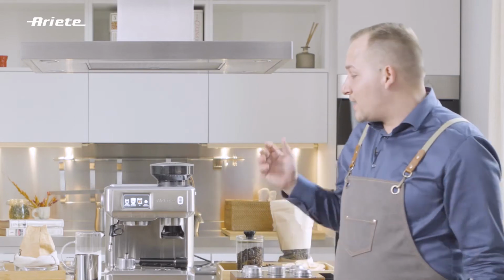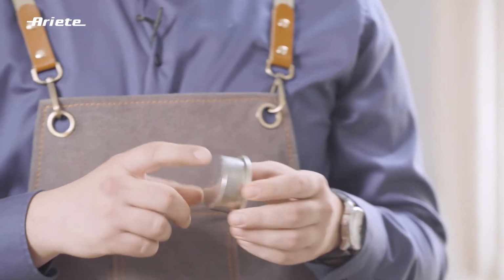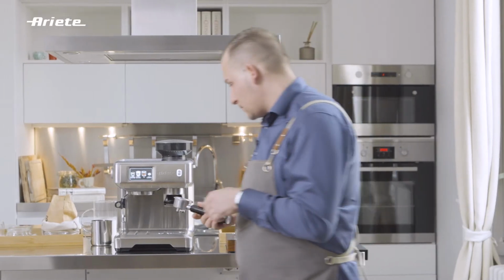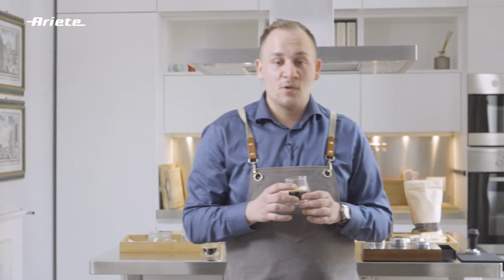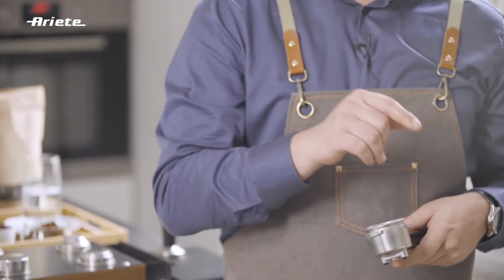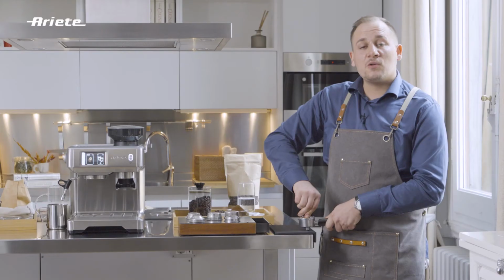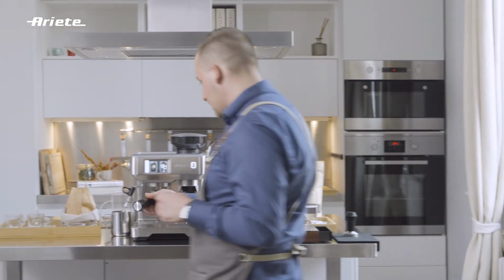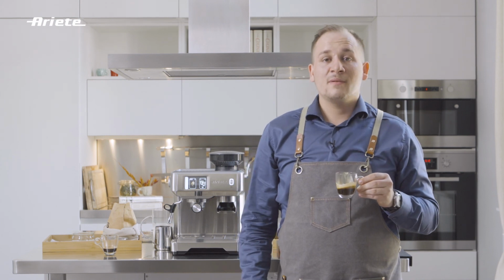Types of filters - Espresso coffee Machine - Ariete 1312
The type of filter you use in your espresso machine can have a significant impact on the quality of the coffee you brew. Ariete espresso coffee machines have different types of filters, each with its own unique features and benefits. Single-wall filters, also known as non-pressurized filters, require a finely ground coffee and can produce a more complex and nuanced flavor profile. However, they also require a higher level of skill and precision to use effectively.

On the other hand, pressurized filters are designed to be more forgiving and require less skill to use. They work by creating pressure within the filter basket to extract the coffee, which can result in a smoother and more consistent taste. It's important to choose the right filter for your needs and skill level to achieve the desired results.

Experimenting with different filters can also be a fun way to explore different flavors and brewing methods. So, whether you're a coffee lover or a home barista, don't underestimate the importance of selecting the right filter for your espresso machine. It can make a significant difference in the quality of the coffee you produce.